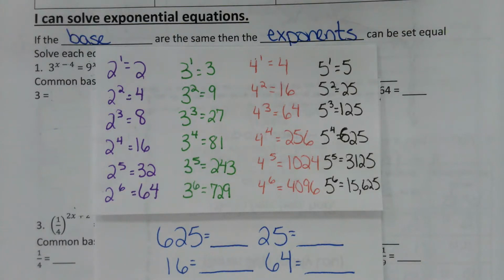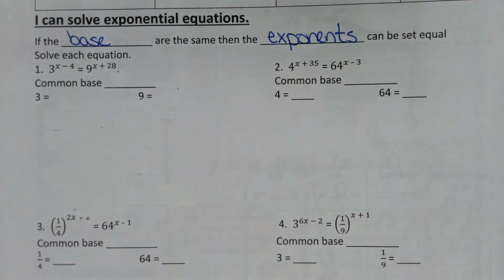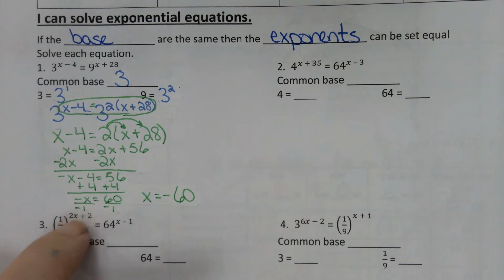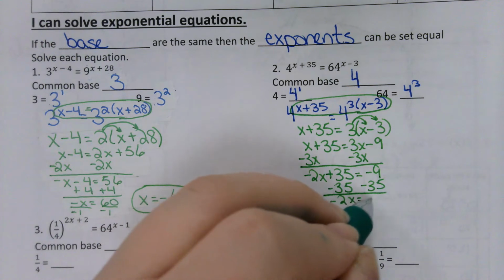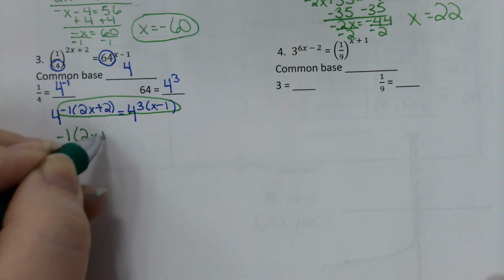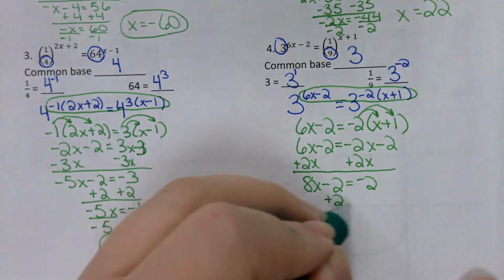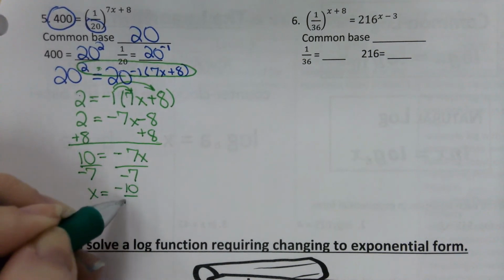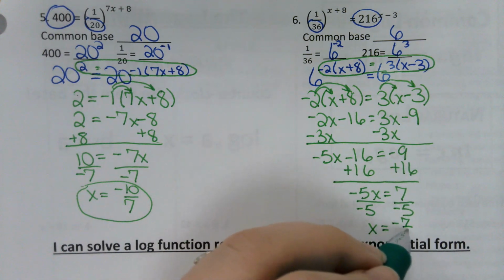I can solve exponential equations using common bases